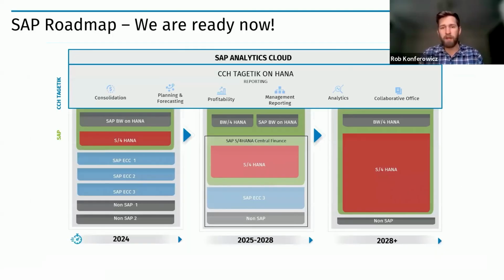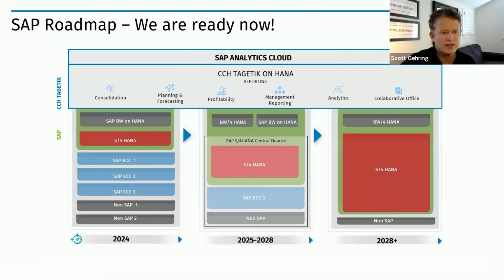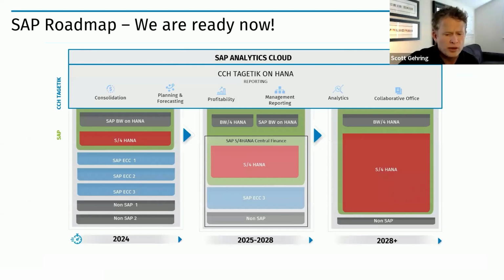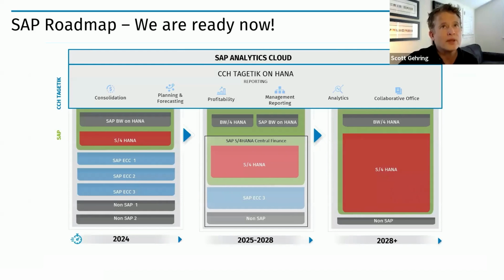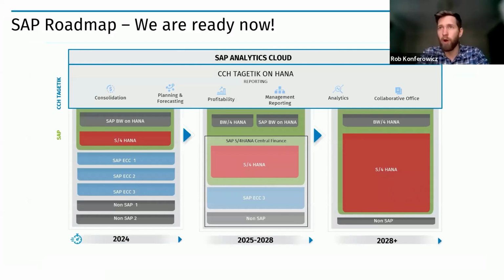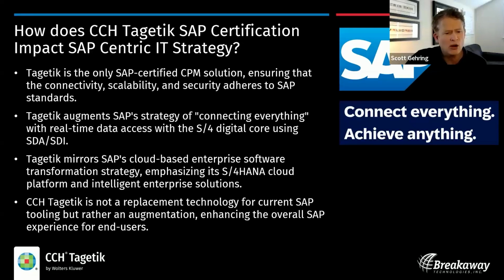Benefits and drawbacks of acquiring an EPM tool before your ERP transformation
Is it smart to implement an EPM solution before your ERP transformation? Or are you setting yourself up for extra work?

In this video, we explore the key benefits and potential drawbacks of starting with CCH Tagetik ahead of your S/4HANA migration.

🔹 How upskilling early can impact your transformation
🔹 The role of SAP-certified solutions like CCH Tagetik
🔹 Common concerns like rework and integration challenges
🔹 Why some organizations start with EPM before S/4HANA

 See how integrating the right tools can transform your financial strategy, boost efficiency, and support data-driven decision-making! 🌍